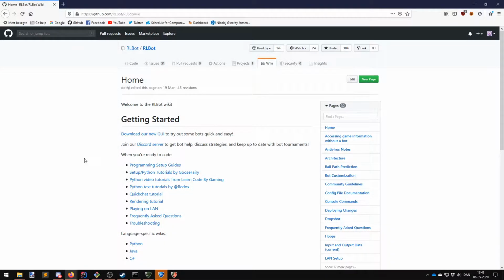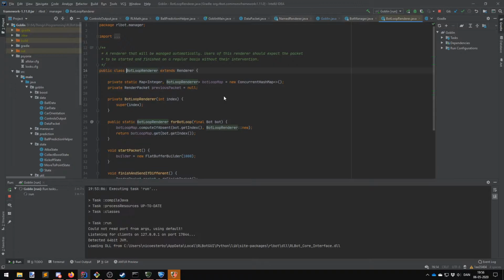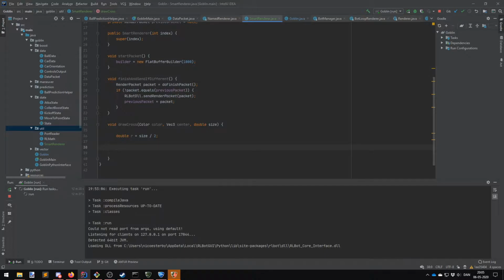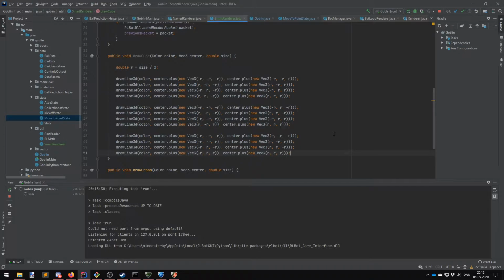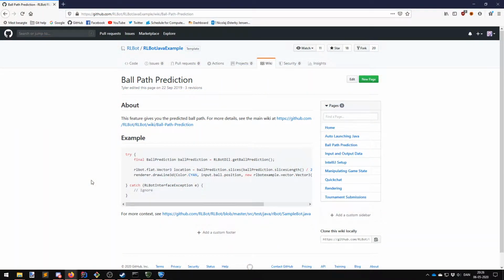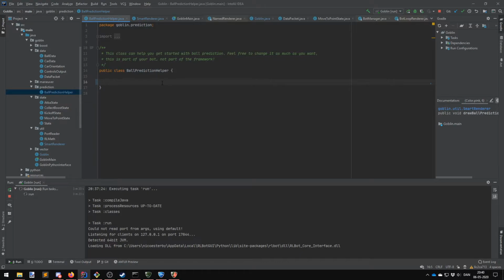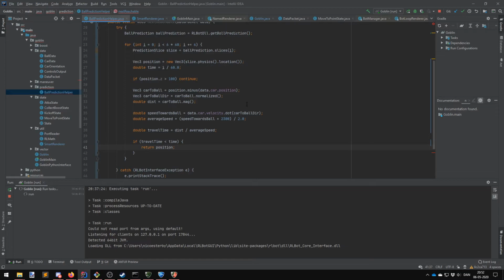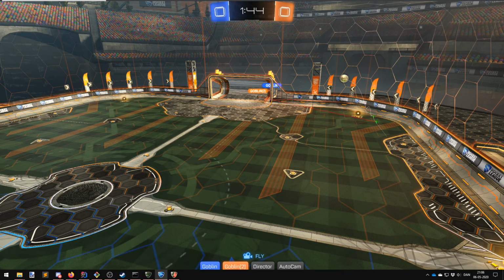Rocket League Bot Java Tutorial - Ep 6 - Rendering and Ball Prediction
In this episode we dive into the Renderer and make our own renderer. Then we see the ball prediction in action and calculate where and when we can reach the ball.